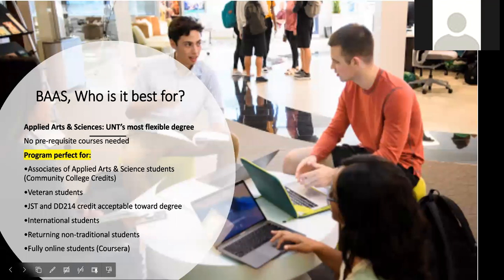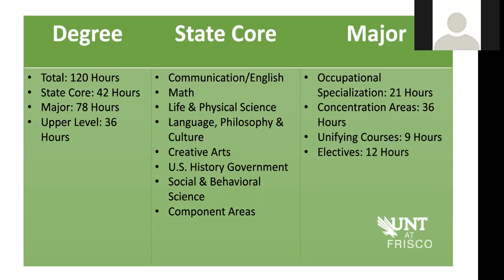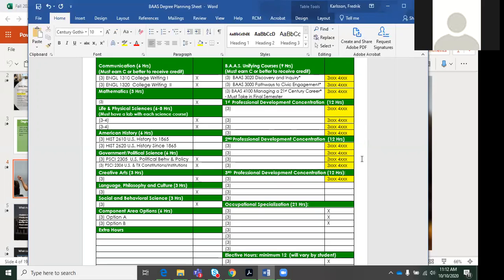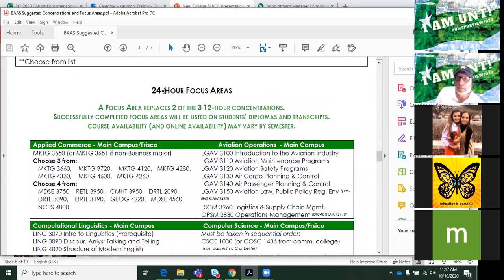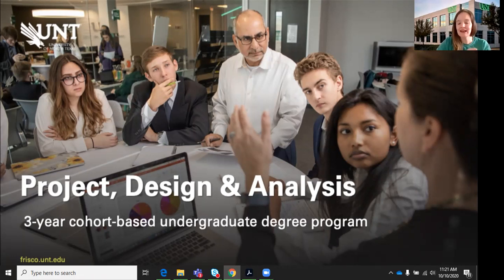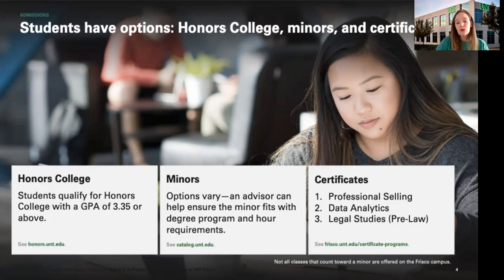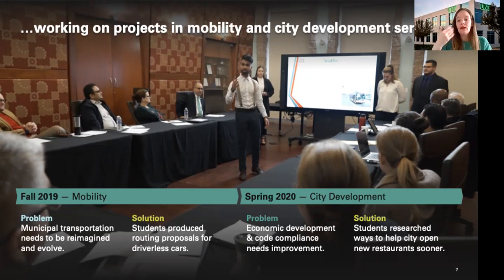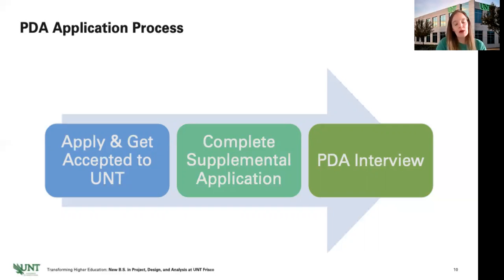New College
UNT at Frisco is a location of the University of North Texas focused on providing degree programs that get undergraduate students prepared for in-demand jobs. Learn what a Bachelor’s of Applied Arts & Sciences or a degree in Project Design Analysis from UNT at Frisco can do for you!